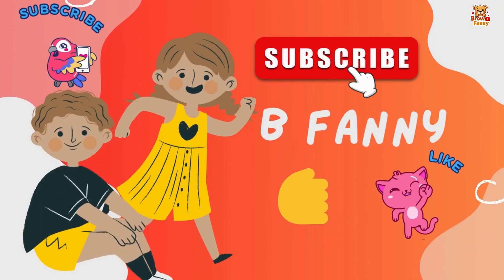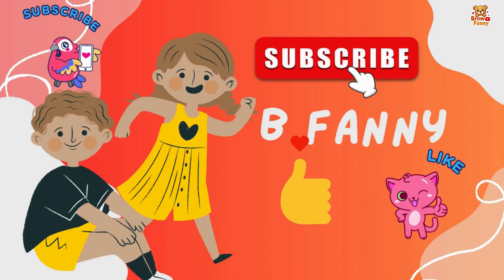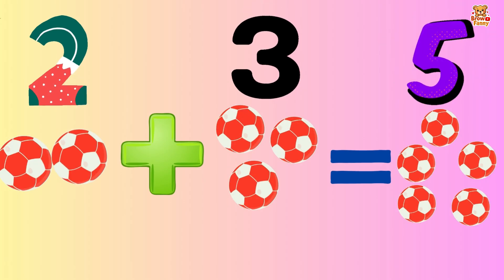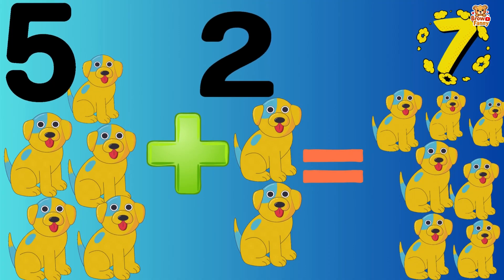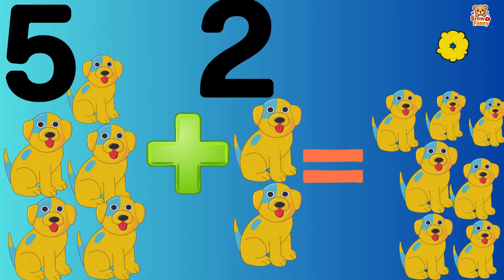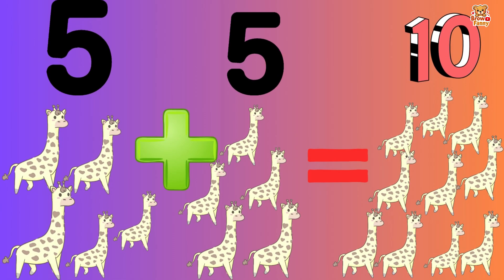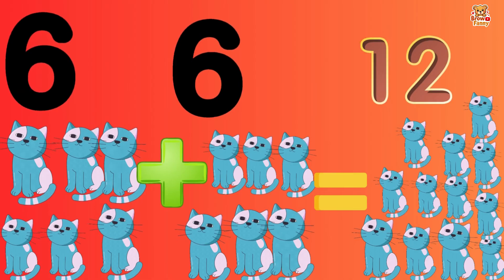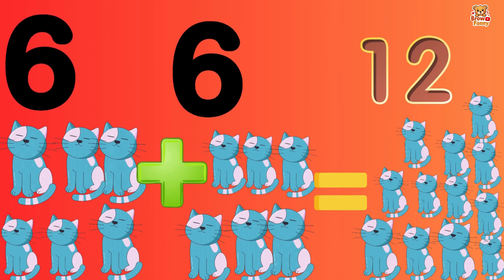Math Whiz Fun! Learn Addition with Brown Fanny | Kids Learning Songs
Welcome to Math Whiz Fun! 🎉 Learn addition with Brown Fanny in this exciting and educational kids learning song. Perfect for young learners, toddlers, and preschoolers, this fun math song will help children grasp the basics of addition in an engaging way. Whether you're teaching math at home or in the classroom, our catchy and colorful songs make learning math easy and enjoyable for kids!

Opening : 0:00 - 0:08
 Puppies on the Happy Trail : 0:23 - 0:38
The Giraffe Sky : 0:38 - 0:53
The Kitten Spree : 0:53 - 1:08
Closing : 1:08 - 1:36

In this video, your little ones will sing along and practice simple addition, building a strong foundation for early math skills. Watch as they become math whizzes with the help of Brown Fanny's fun-filled songs! 🎶

Ideal for parents, teachers, and caregivers who want to teach their kids math in a fun, musical way.